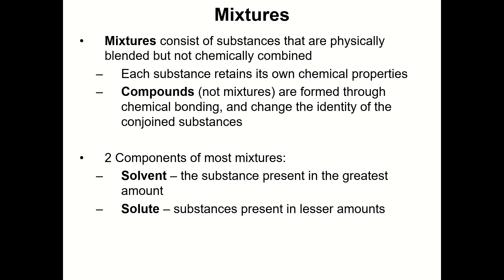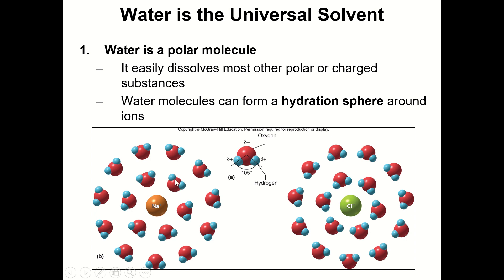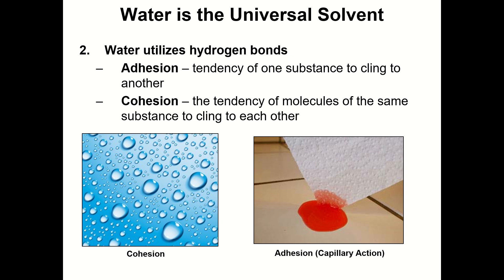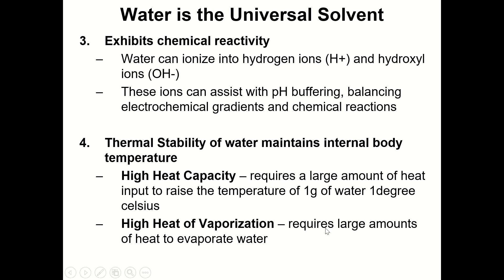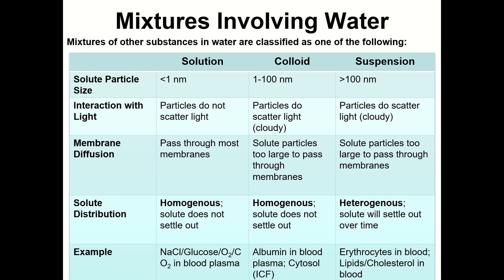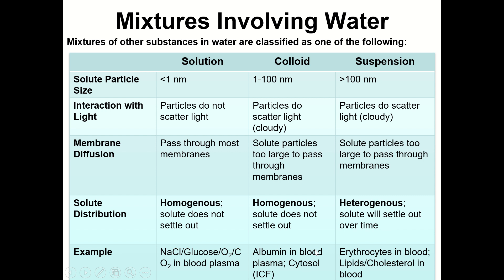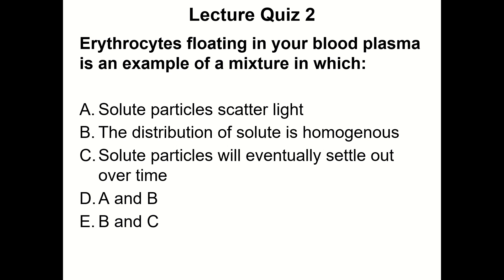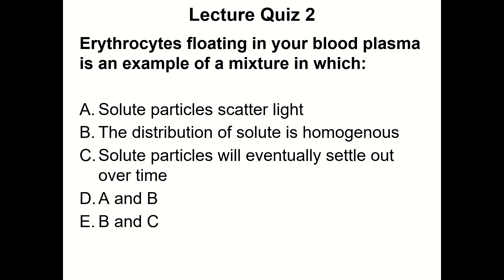Water and Mixtures Video